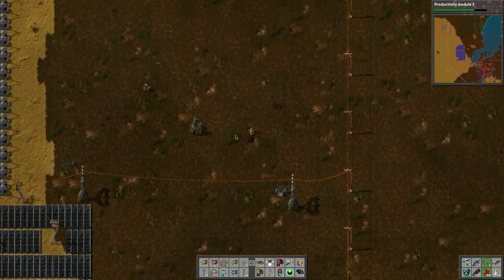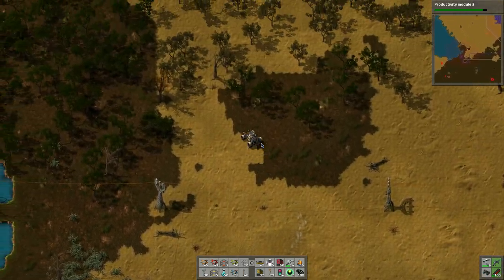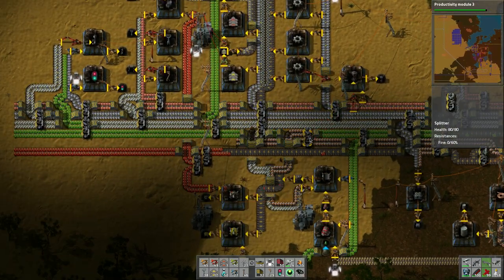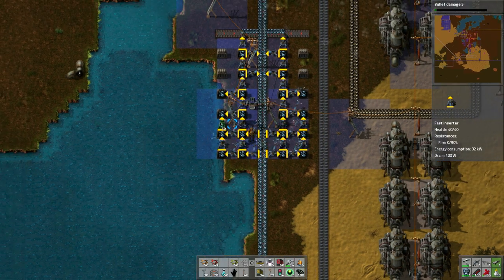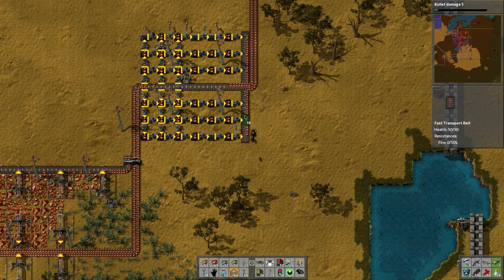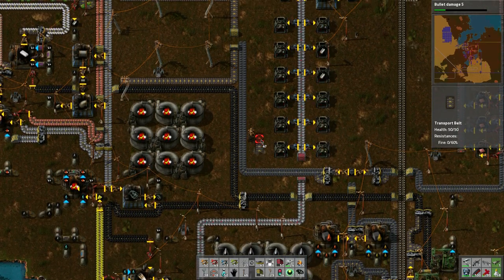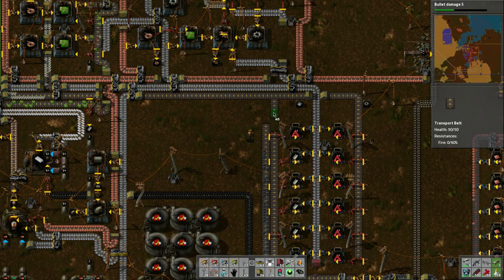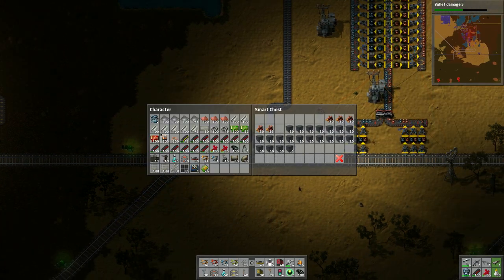Factorio - Let's Learn - 35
- Sharlen

Recorded On: Mar 26th, 2015